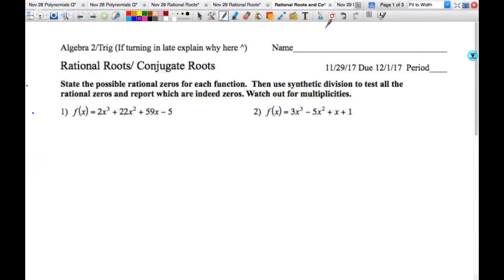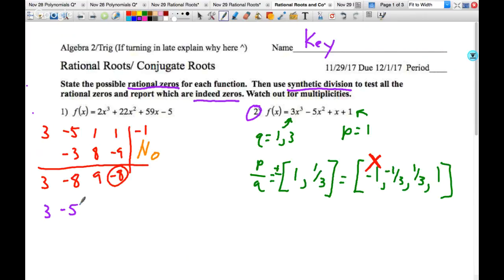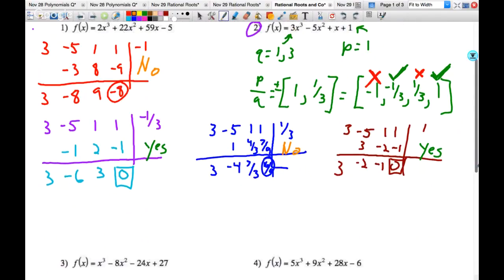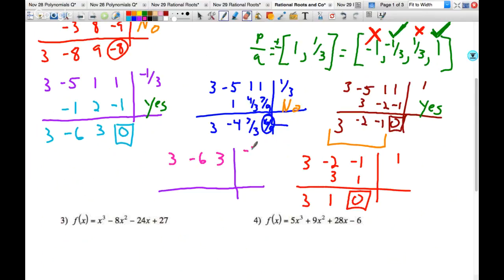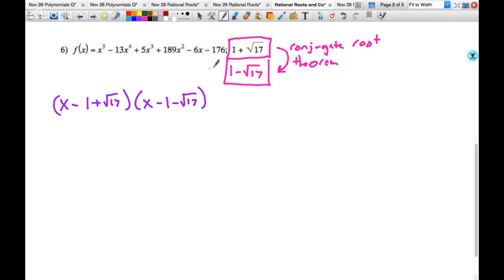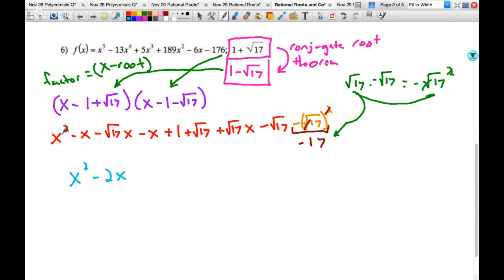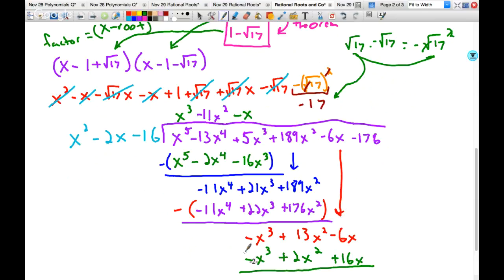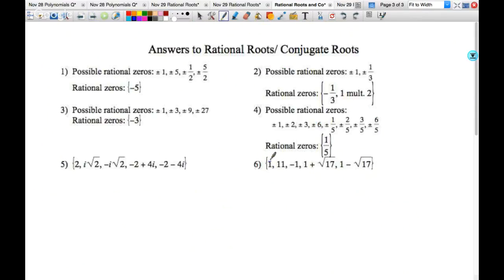Conjugate Roots Rational Roots HW Key